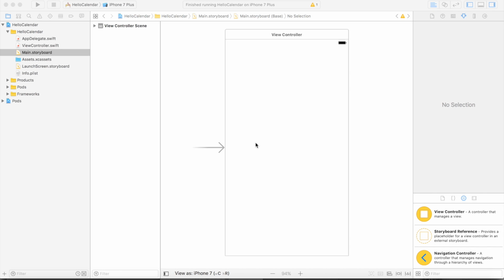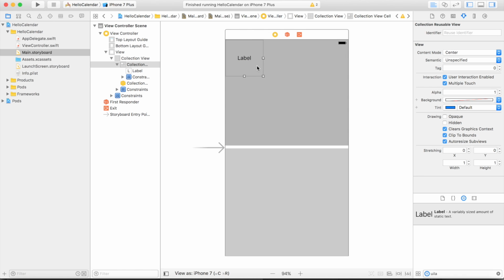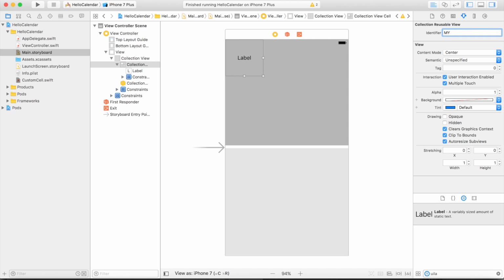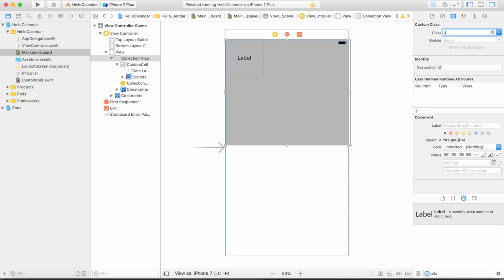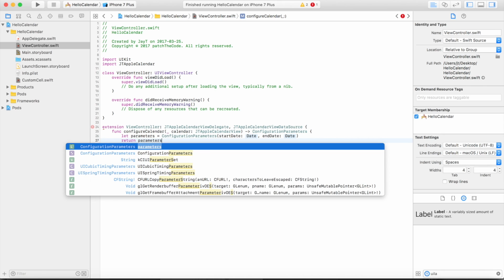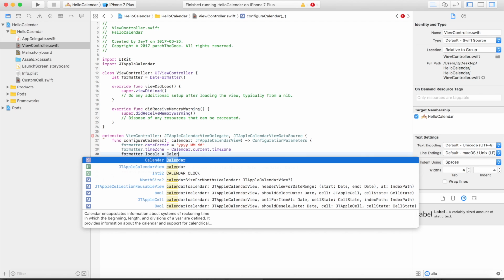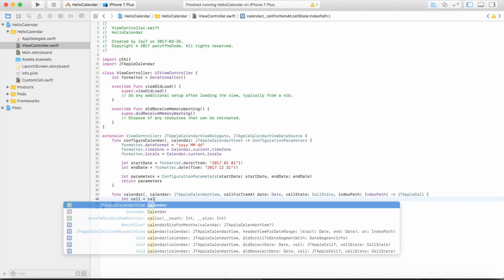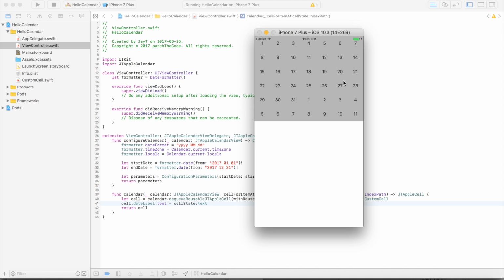JTAppleCalendar Creating a Calendar from scratch Important Warning in Description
Warning: PLEASE read take a quick look at the main There is an important message listed there in BOLD text which can give you a buggy calendar if you forgot to implement it. The library is continually updated. Unfortunately I cannot edit videos to say this.

This video illustrates how to build a calendar component from scratch using the  JTAppleCalendar library for your Swift iOS project. With this library, framework, view, makes building Calendars is easy.